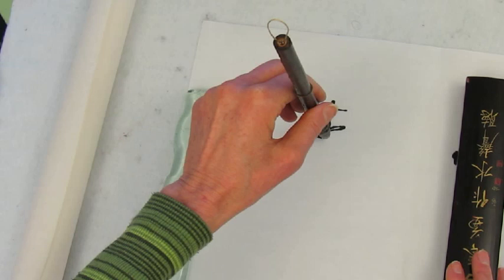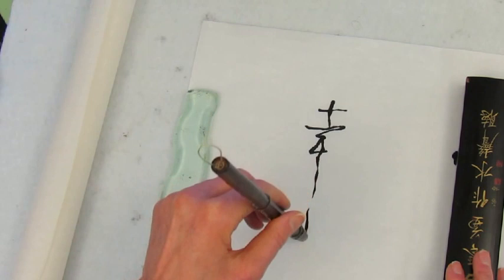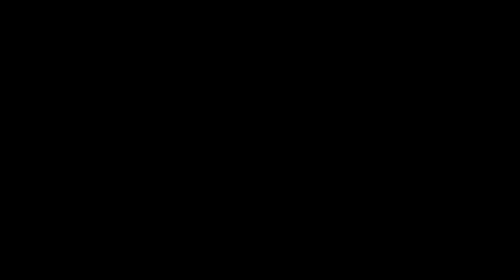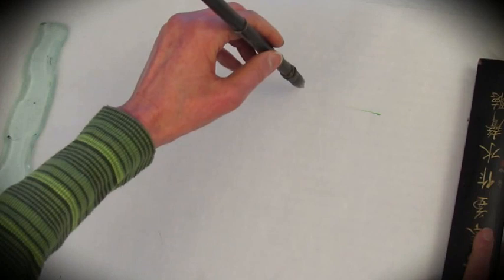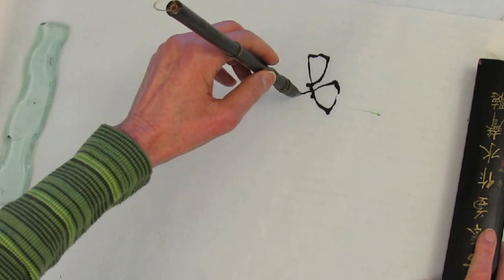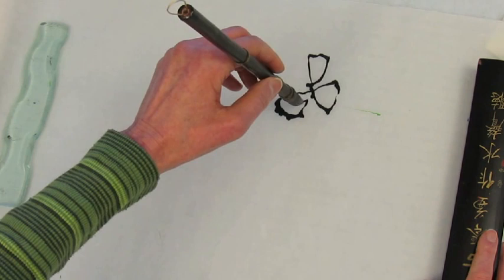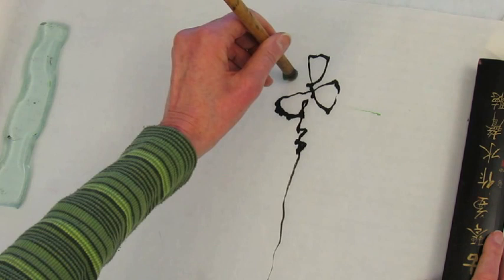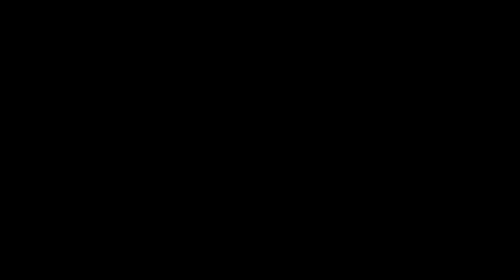Sumi-e Painting of Clover Leaf Using "Luck" Calligraphy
In this video I am showing my process of Sumi-e painting of four-leaf clover, using Chinese/Japanese calligraphic character of “Luck”
It is the most effective yet authentic method for the westerner to learn the way and obtain the means of painting Sumi-e or in any other oriental style.
If you would like to learn how to paint Sumi-e or any other painting in oriental style and spirit, I invite you to visit my online school.